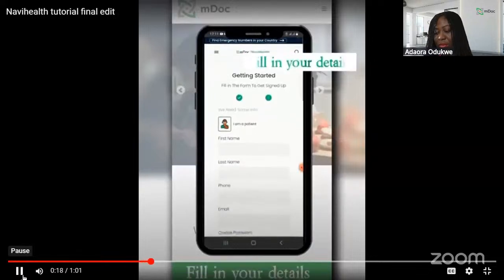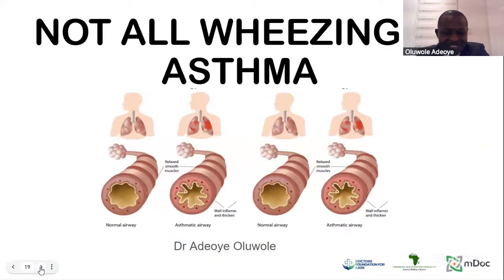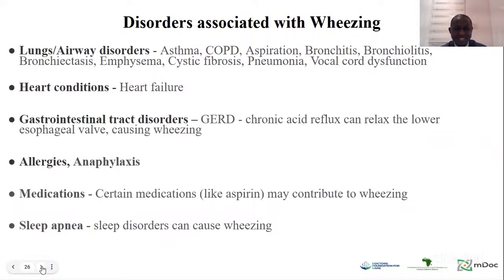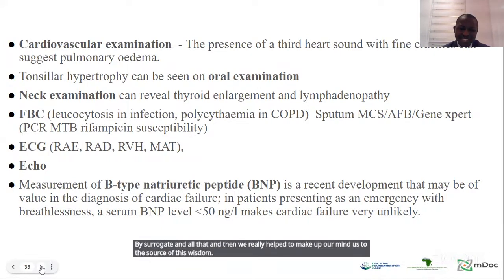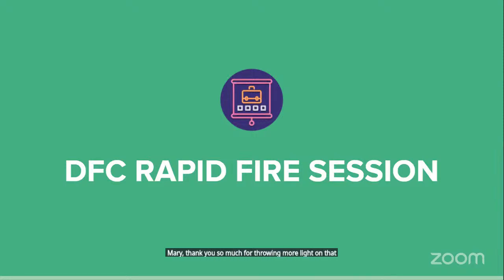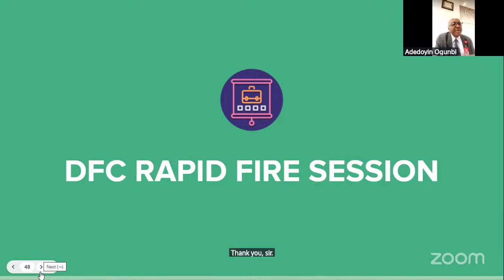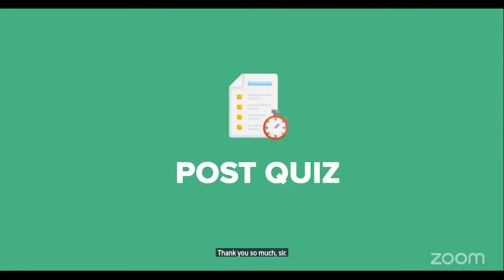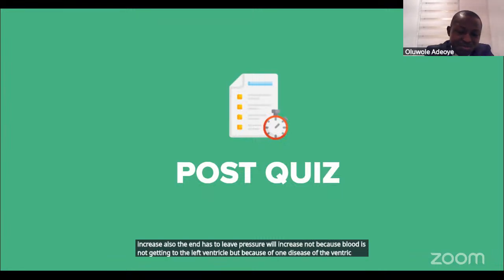All That Wheezes Is Not Asthma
Not all wheezing is asthma! This session unpacks the other possible causes of breathing difficulties and noisy breathing, featuring expert insights and a rapid-fire Q&A session. Learn how to differentiate asthma from other respiratory conditions and gain clarity on common misconceptions.